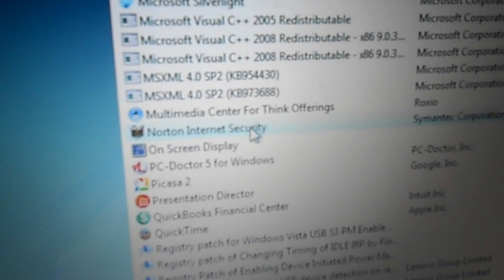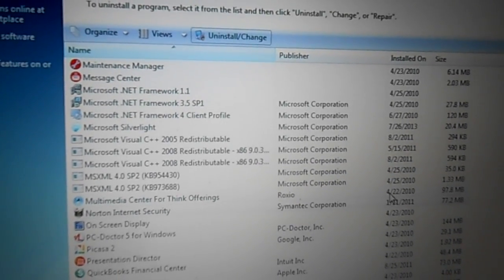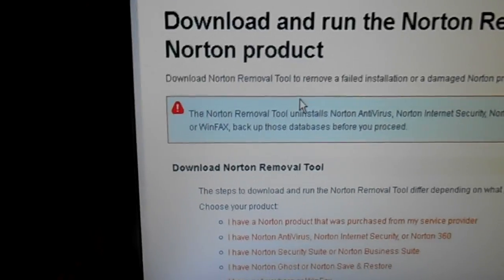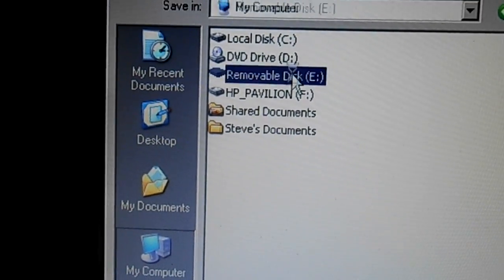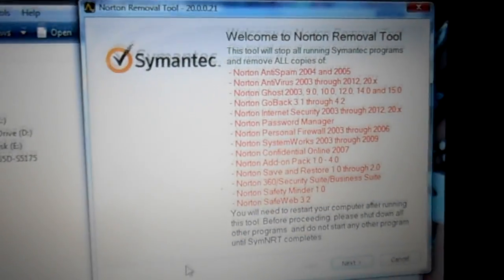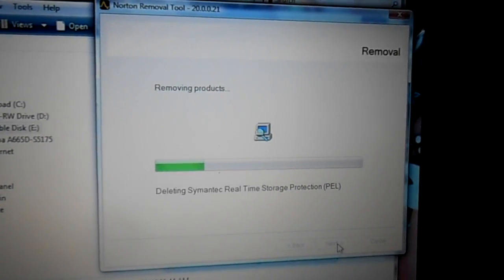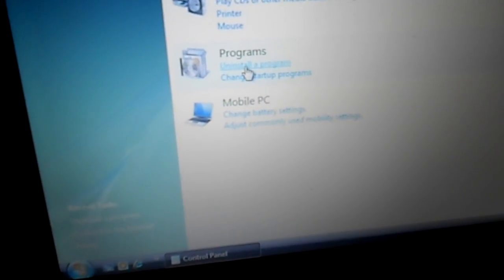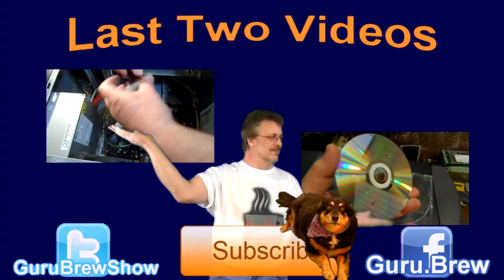How to Remove Norton Security Products if Uninstall Fails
This video describes how to remove Norton security software from you computer if uninstalling it traditionally using the add/remove programs has failed. The Norton Removal Tool uninstalls Norton Anti Virus, Norton Internet Security, Norton 360, and Norton System Works 12.0 completely from your computer.

Download Norton Removal Tool to remove a failed installation or a damaged Norton product that cannot be removed by traditional means.

Link to removal software from Norton that has links for a PC or Mac